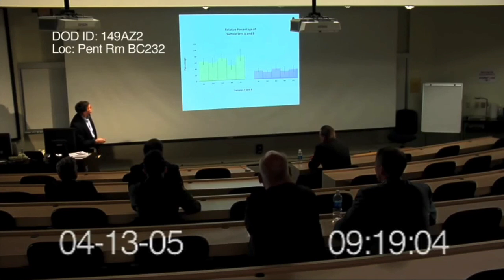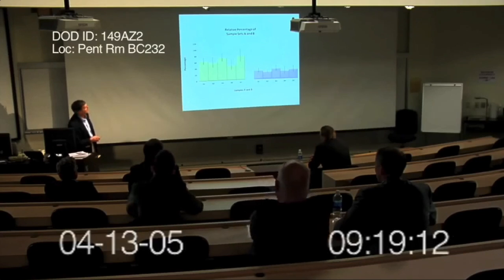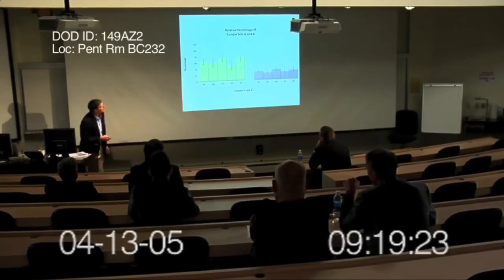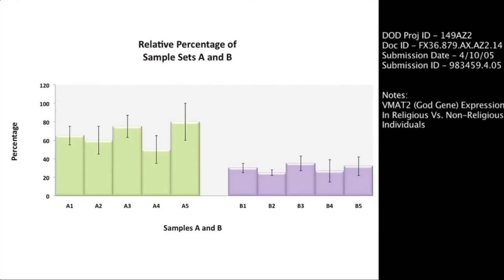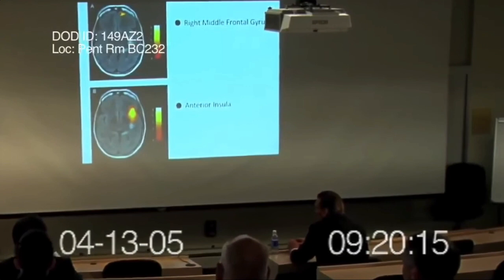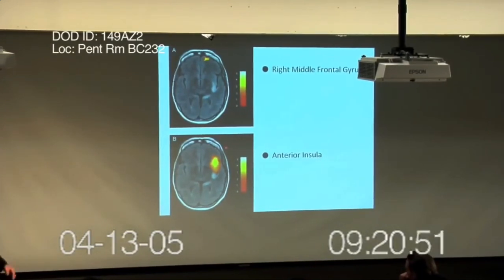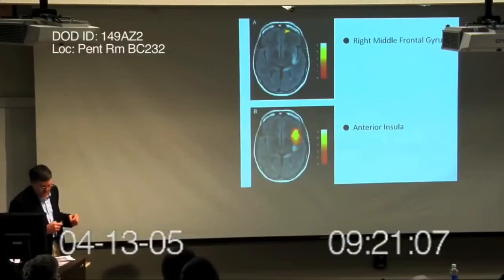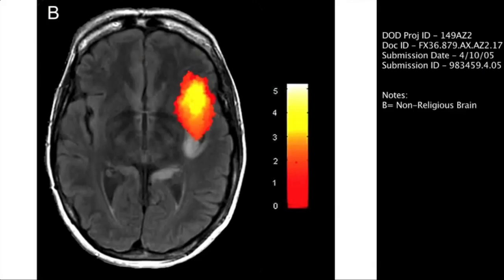DOD on religious fundamentalism / MOTB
GET SAVED NOW !!
1 Corinthians 15:1-4
2 By which also ye are saved, if ye keep in memory what I preached unto you, unless ye have believed in vain.
3 For I delivered unto you first of all that which I also received, how that Christ died for our sins according to the scriptures;
4 And that he was buried, and that he rose again the third day according to the scriptures ”

Romans 10:9-10
10 For with the heart man believeth unto righteousness; and with the mouth confession is made unto salvation. “

“ For whosoever shall call upon the name of the Lord shall be saved. “

2 Timothy 2 :19
 “ Nevertheless the foundation of God standeth sure, having this seal, The Lord knoweth them that are his. And, Let every one that nameth the name of Christ depart from iniquity. “